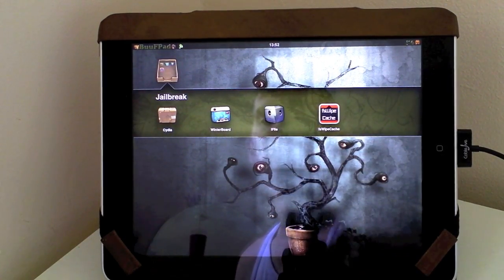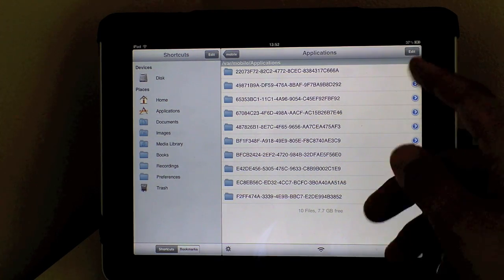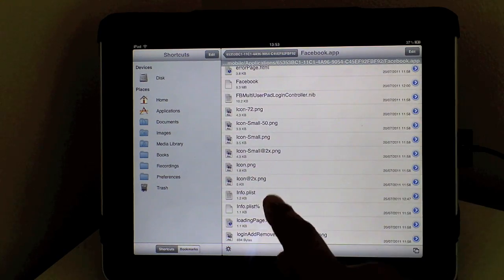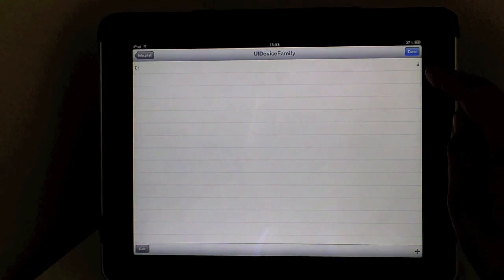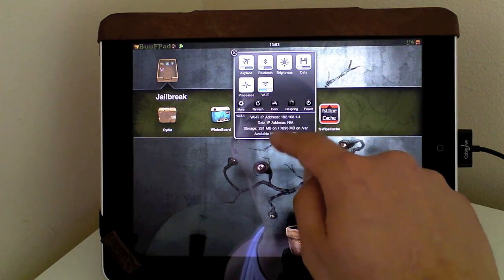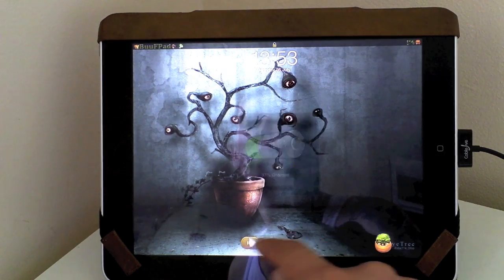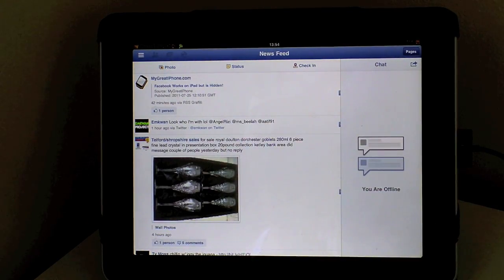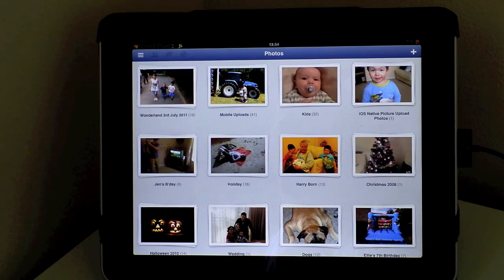How to - Facebook App working on iPad!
The Facebook App got updated a few days ago, but it had some hidden features.

In this Video we show you how to get the Facebook App to work on the iPad so it works natively.